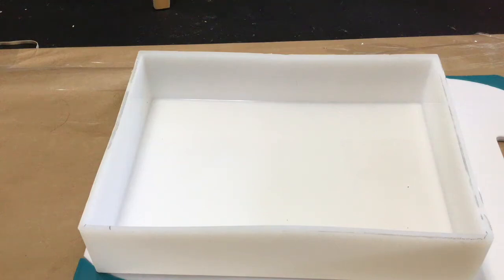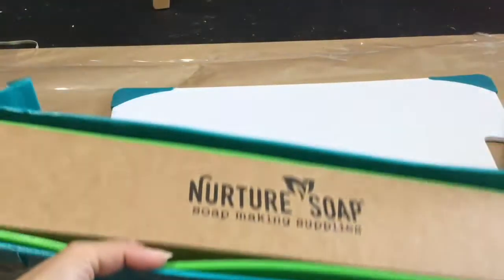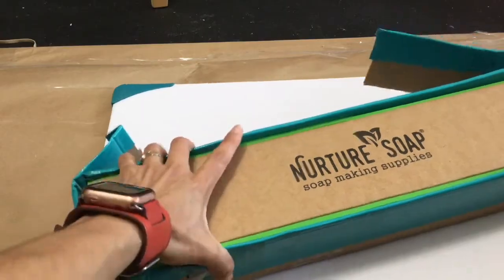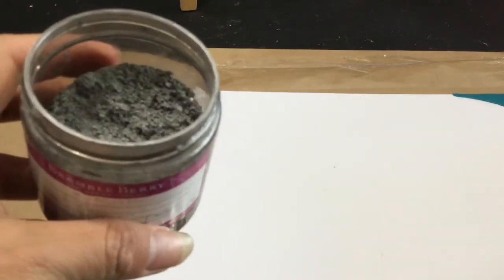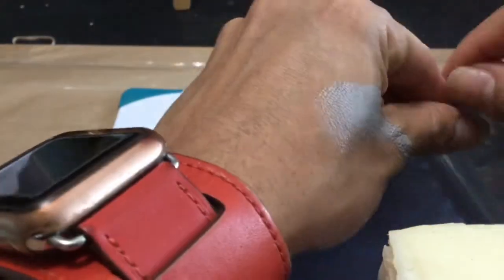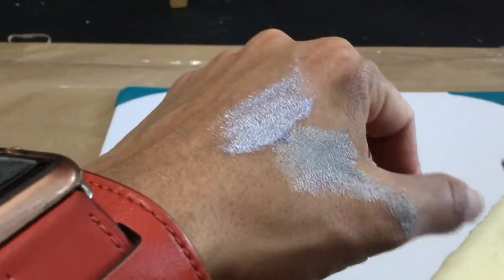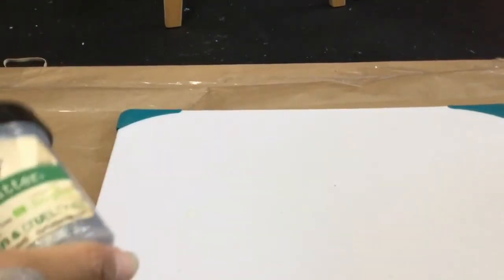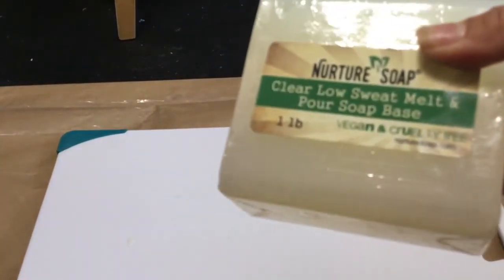Silver micas comparison and supplies purchase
My latest soap supplies purchase.  This is from Nurture Soaps and concentrates on silver mica mostly, comparing Silver Mist mica to the one I already had from Bramble Berry: Pewter Silver Mica.  I also bought a couple of silicone liners but not molds!